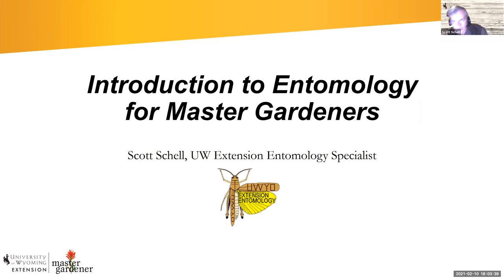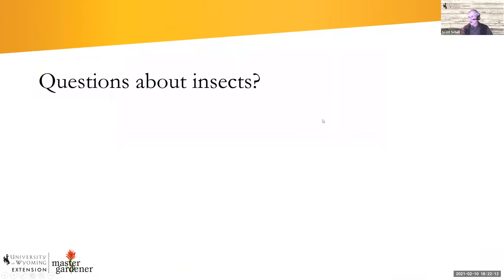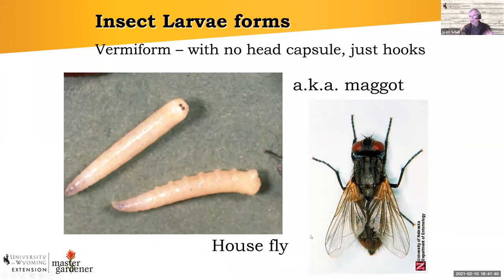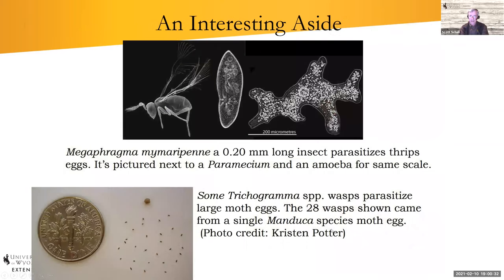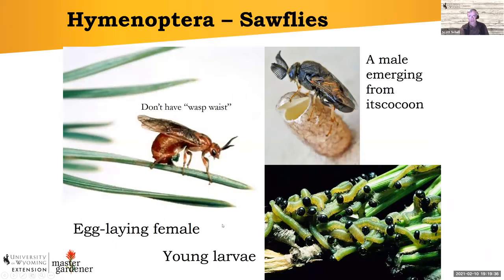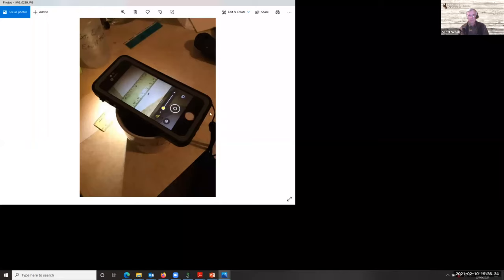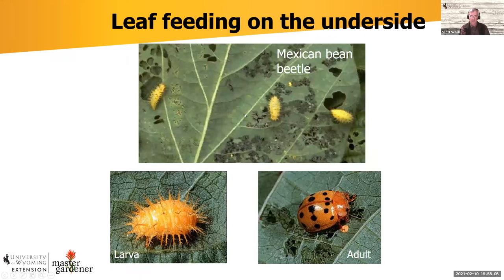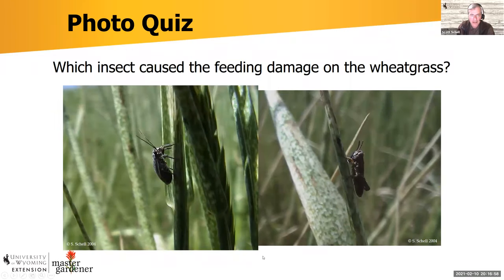Laramie County Master Gardener Entomology Class with U.W. Instructor Scott Schell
Join host Catherine Wissner and guest lecturer Scott Schell as they discuss insects in your garden.